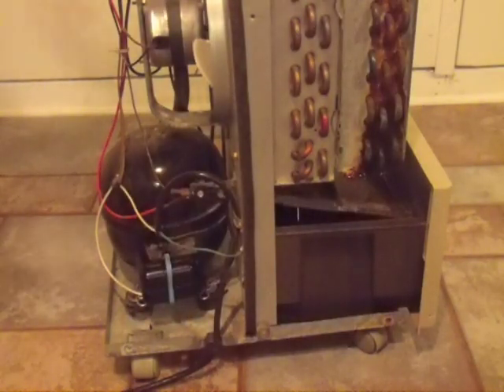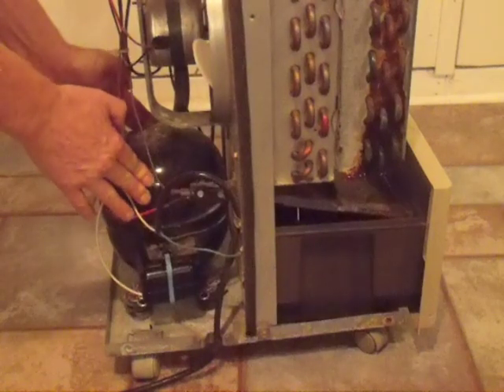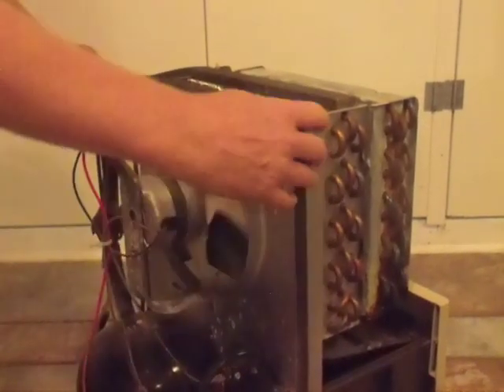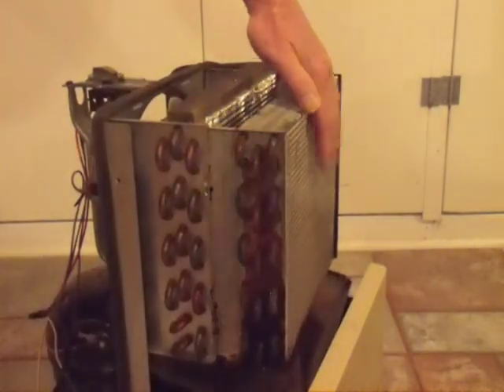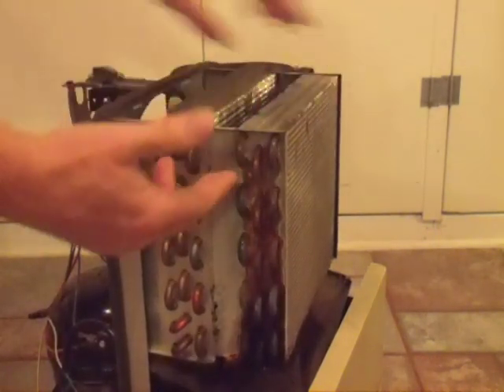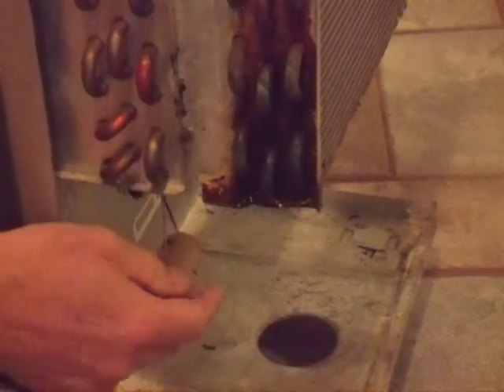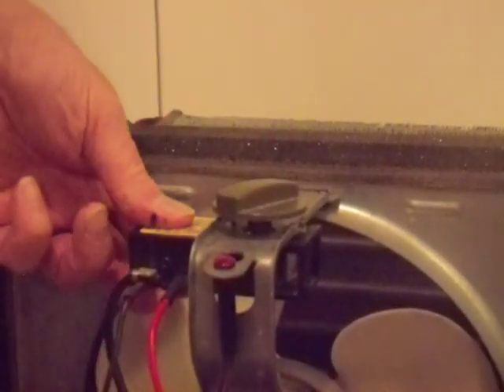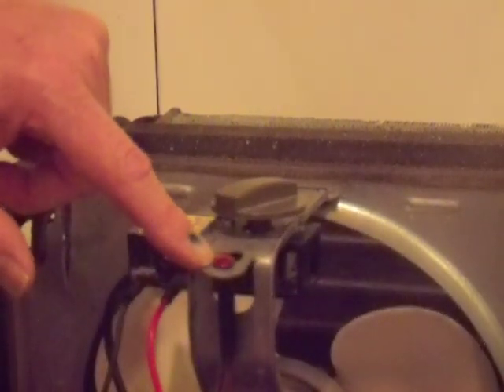How a Dehumidifier Works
A dehumidifier is basically a very simple machine. Understanding how it works can help you diagnose problems. For more home maintenance and repair how-tos, projects, home improvement help, technology tips, holiday ideas, garden tips, recipes and more, visit the doityourselfstan YouTube channel @doityourselfstan